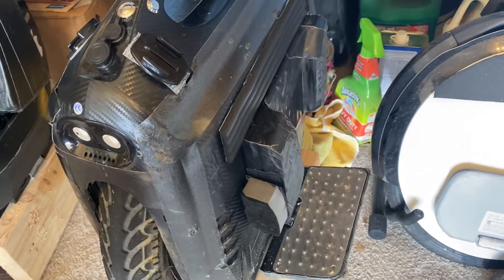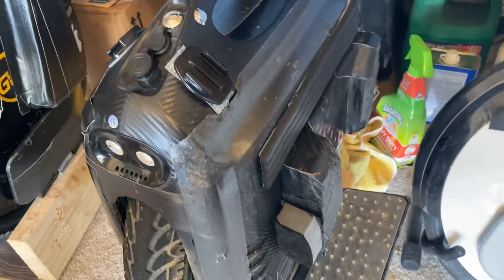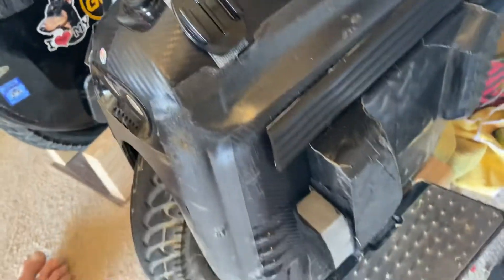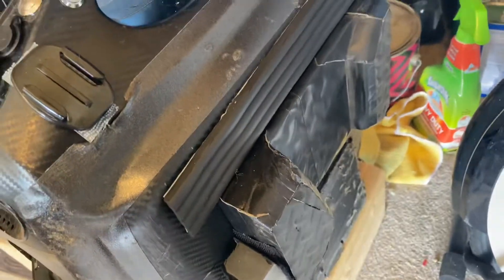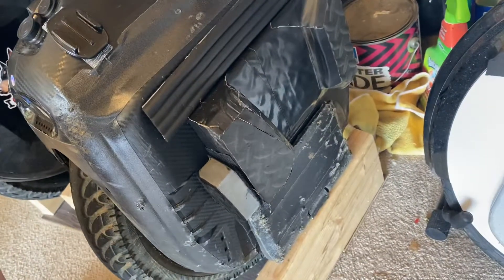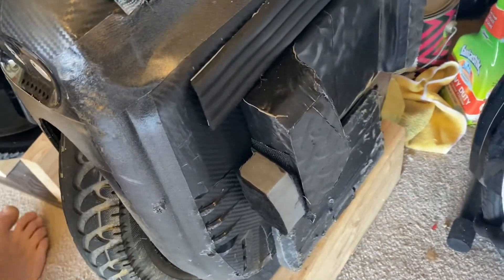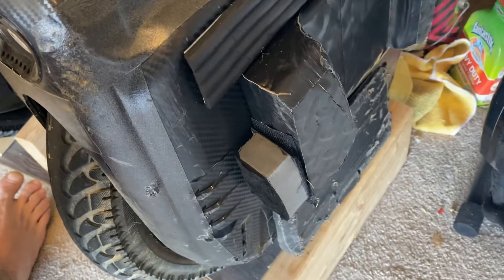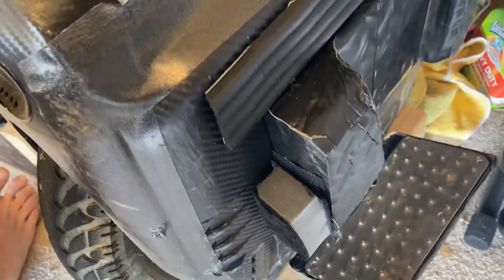mod to any power pad for the “jumpers”